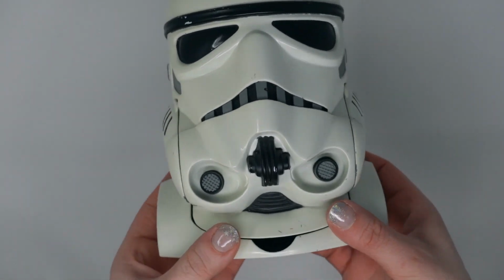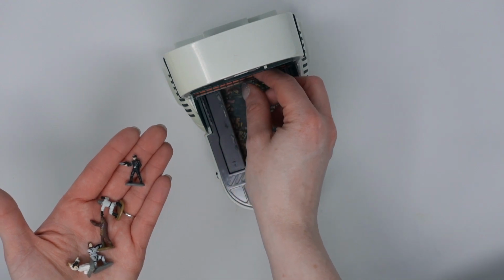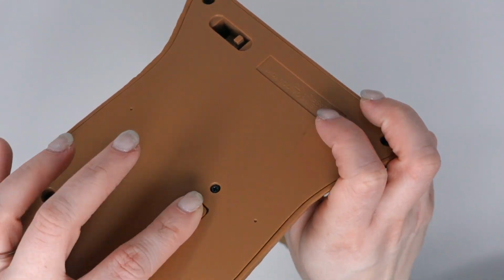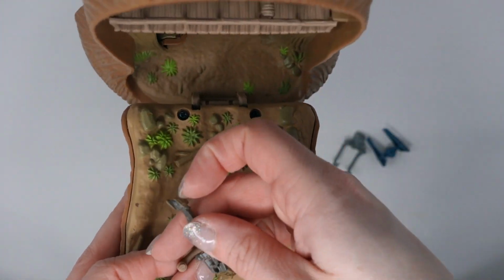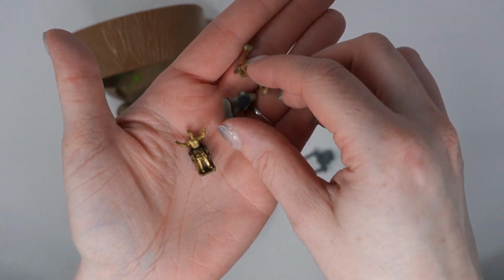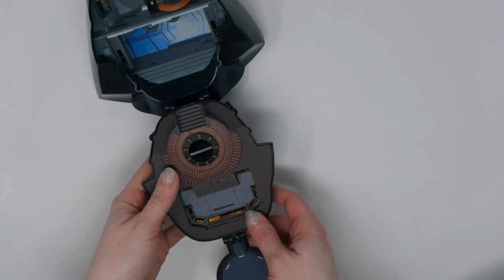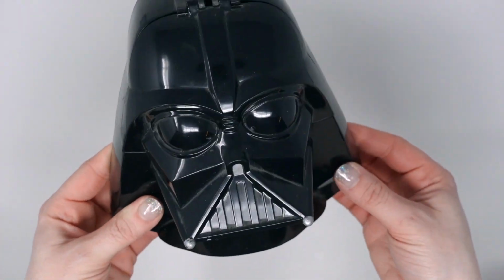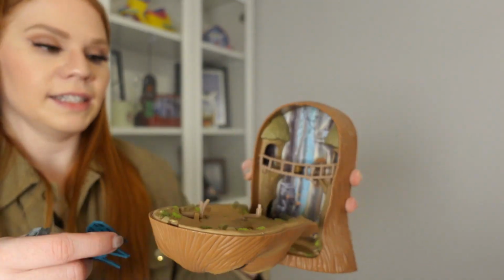TOY TOUR: MORE Star Wars Triology Compacts (Galoob/Micro Machines) | Vintage Polly Pocket Collection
Here are the other three Star Wars Galoob playsets from 1994/1995 that we have in our collection! starwars toycollection​ vintage​starwars